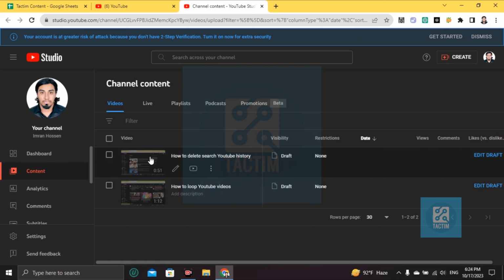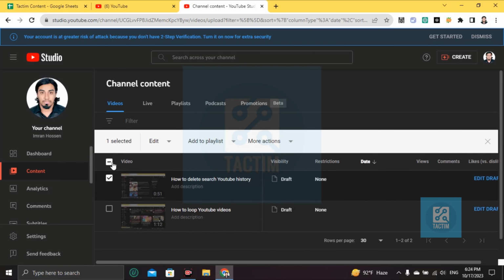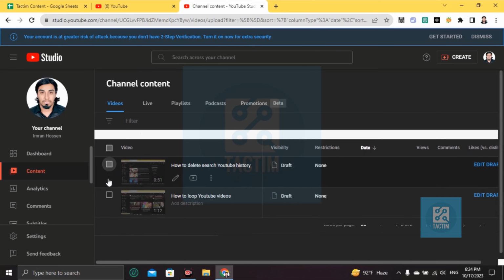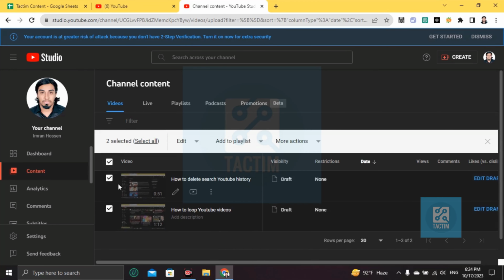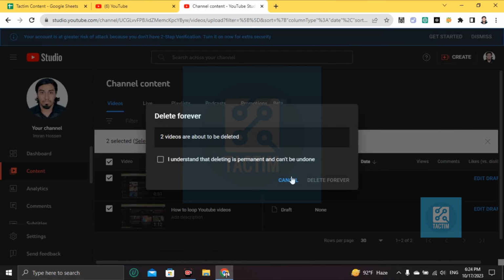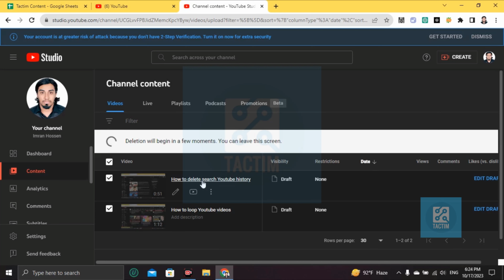How to Delete YouTube Videos 2025: Easy Guide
Learn how to delete your YouTube videos in 2023 with this step-by-step guide. Whether you want to remove outdated content or simply clean up your channel, we've got you covered!

Delete YouTube videos,
How to delete YouTube videos,
Video deletion guide,
YouTube content removal,
Easy video removal,
Deleting outdated videos,
Clean up YouTube channel,
YouTube video management,
YouTube video removal tutorial,